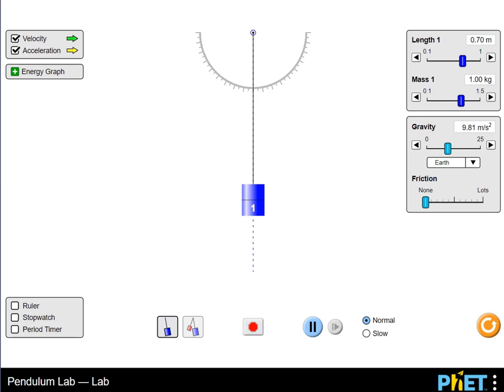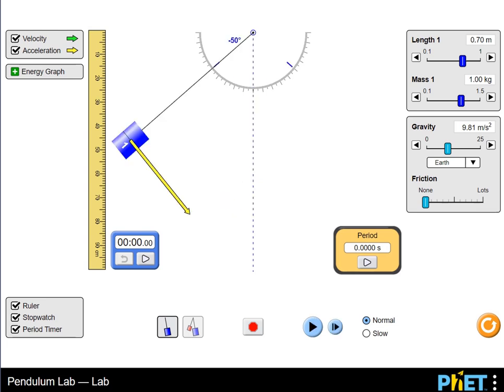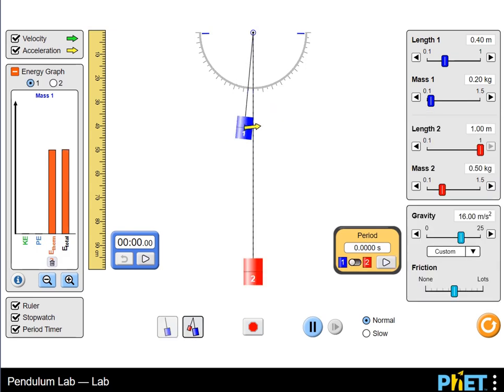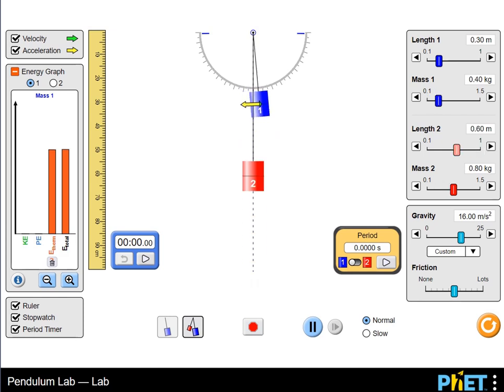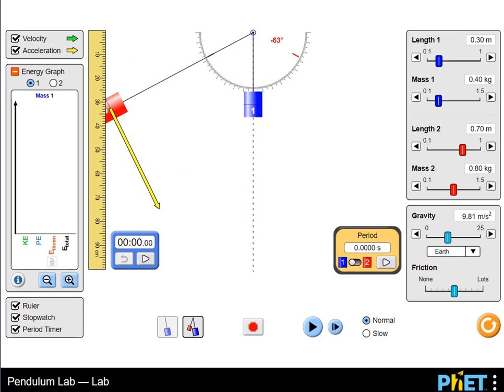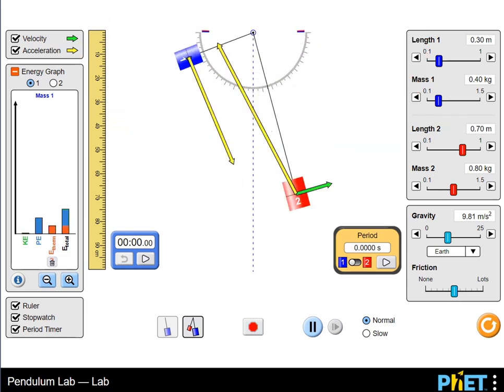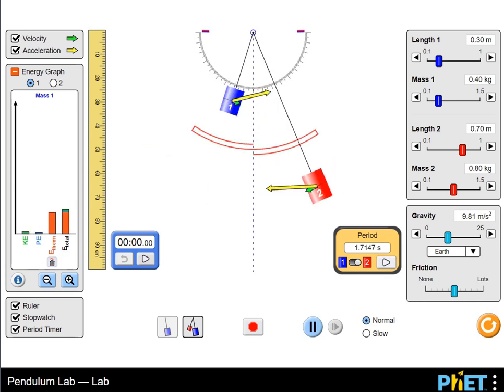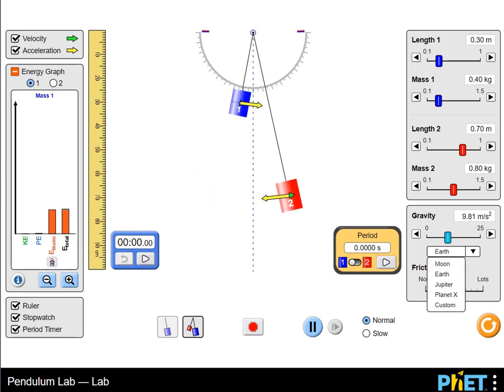EDU GAMES - Fiverr Contract Work Completed - The Pendulum Lab Edu Game Legends of Learning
Contract work completed for Legends of Learning. Fiverr gigs for screencasting services showing Educational Games covering Mathematics and Science.